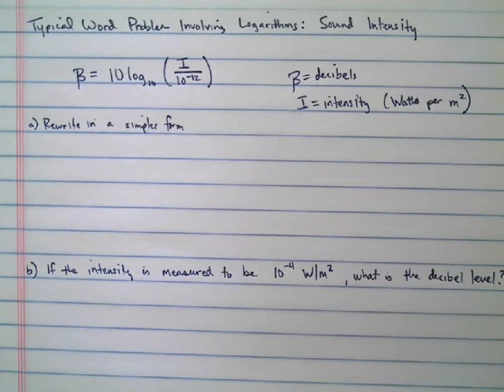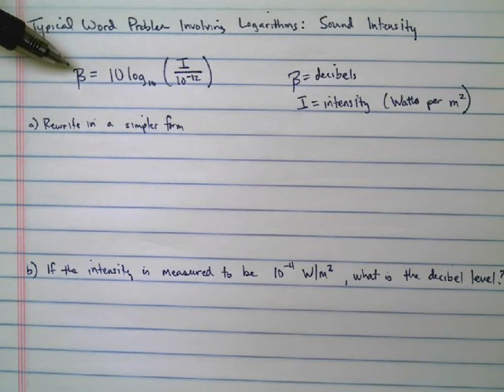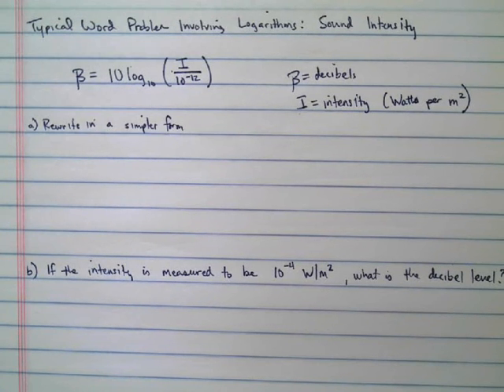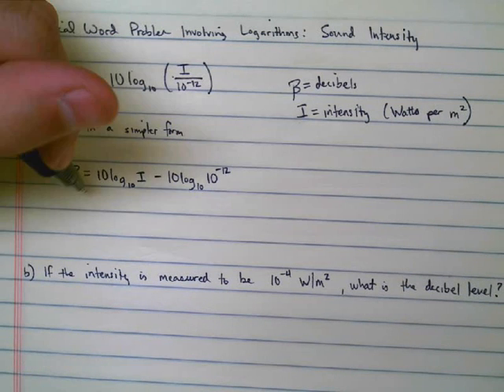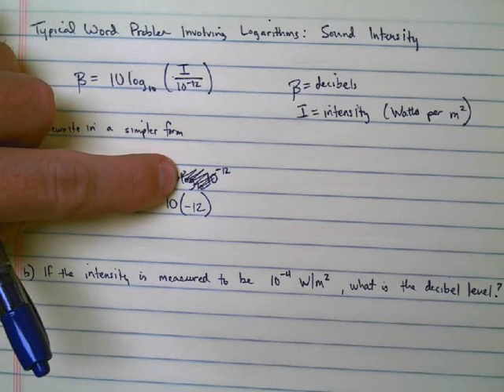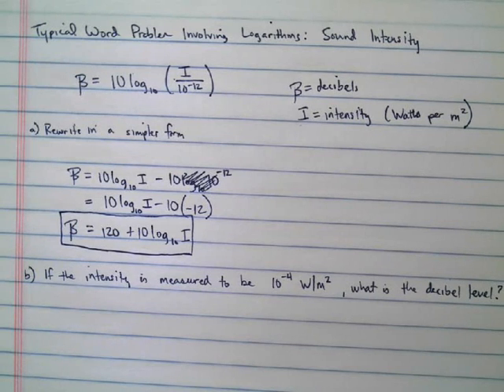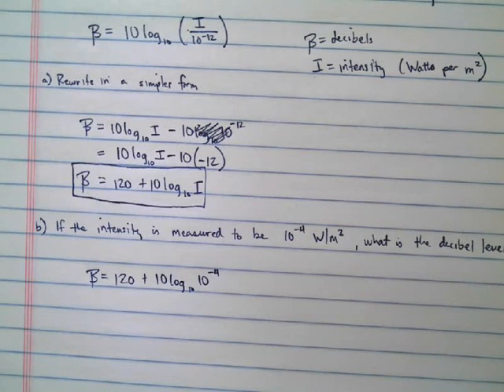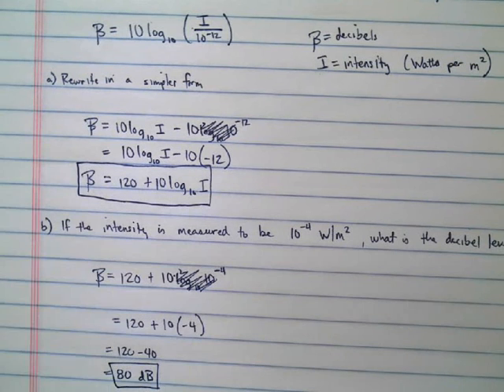Logarithmic Word Problem: Sound Intensity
Sound intensity problems are typical applications of logarithmic equations, which means it's pretty common to see them show up in mathematics textbooks. In this video, I walk through a word problem involving solving for the decibel rating of a sound given its intensity.